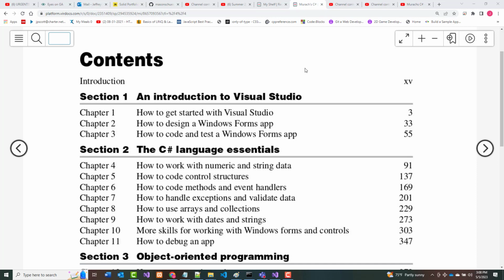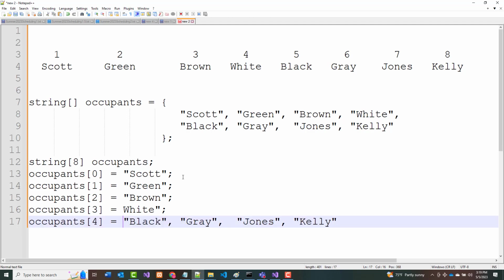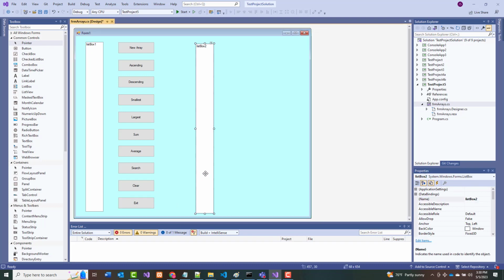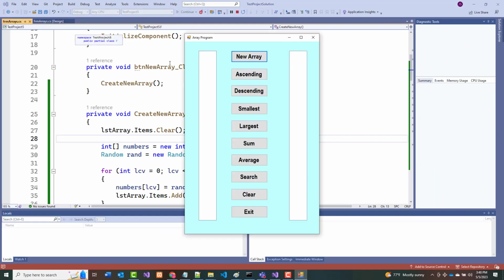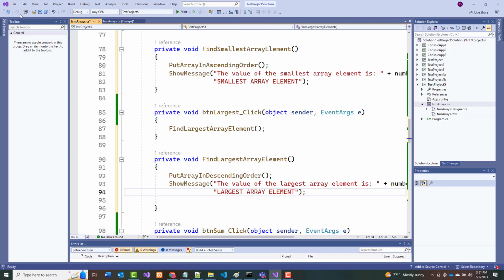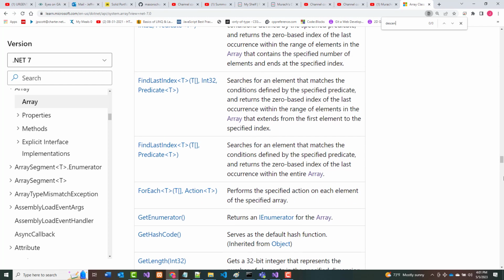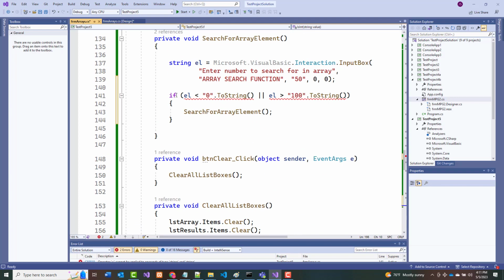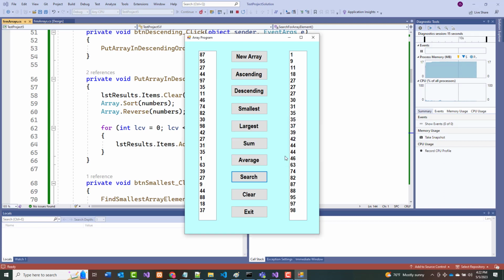Murachs C# - 8th Edition - Chapter08 - Part01